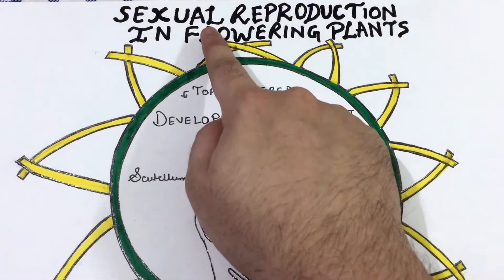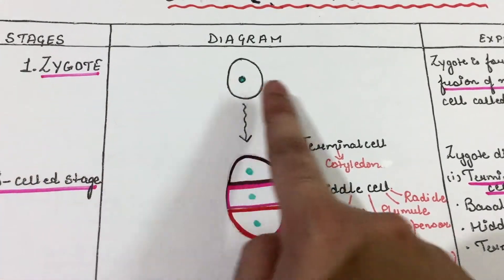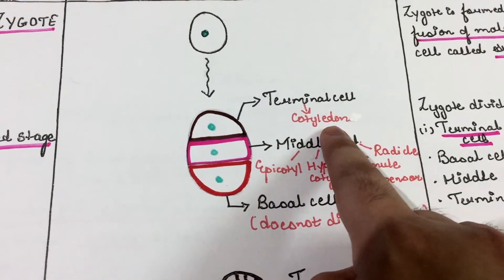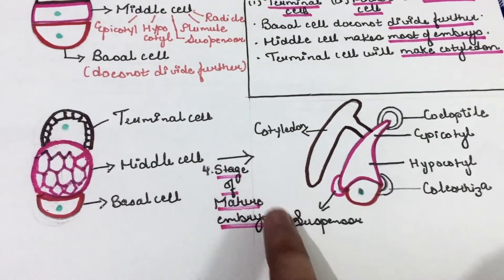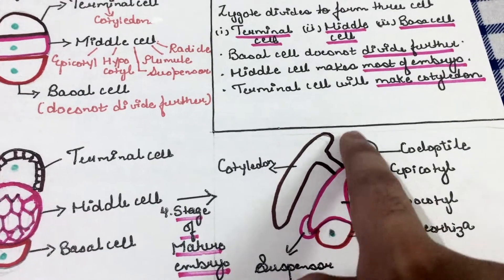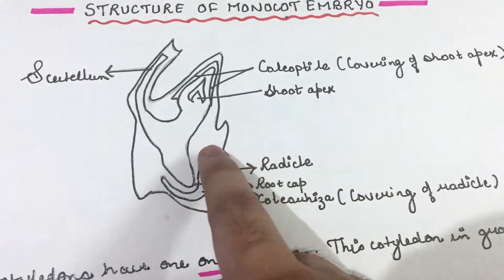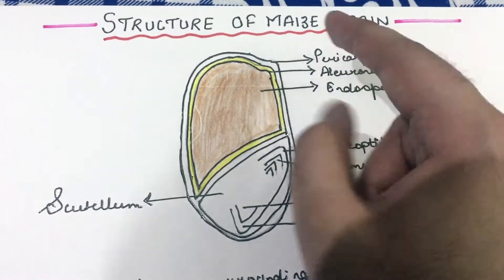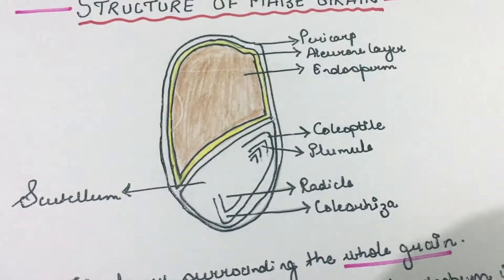reproduction in flowering plants (part-11).Ncert notes | biology | class 12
Notes on reproduction in flowering plants for class 12 students (part-11).
Topic covered-DEVELOPMENT OF MONOCOT EMBRYO-EMBRYO DEVELOPMENT IN MONOCOTYLEDONS.
The video covers whole chapter reproduction in flowering plant class 12 ncert. The chapter is covered in stages.
The video gives idea about--DEVELOPMENT OF MONOCOT EMBRYO-EMBRYO DEVELOPMENT IN MONOCOTYLEDONS.Students will come to know about important questions of the chapter reproduction in flowering plants and how to memorise it in an easy way.
I hope this video will be helpful for the students